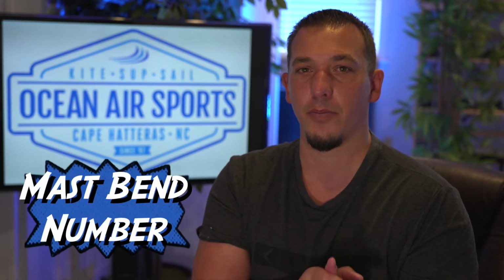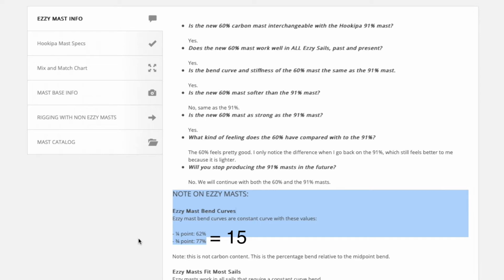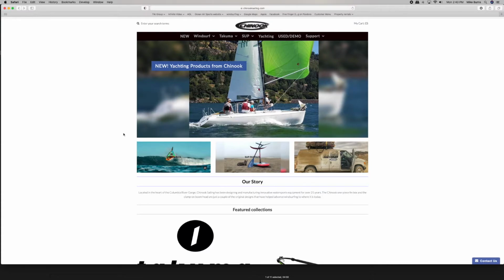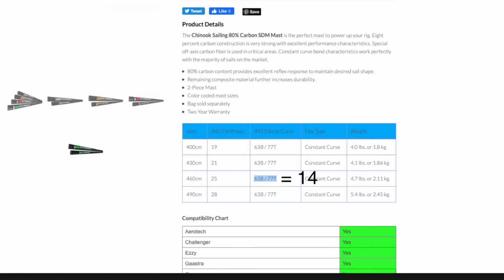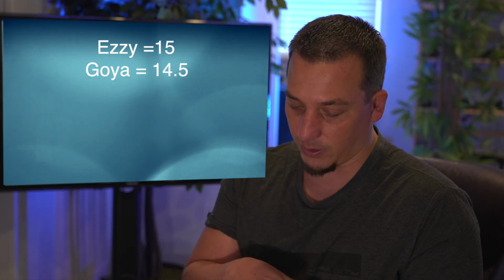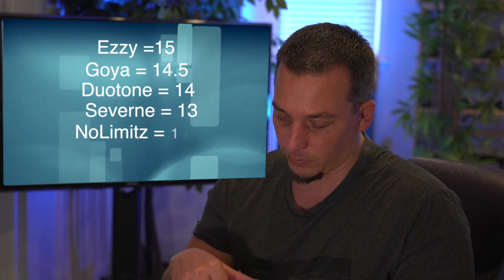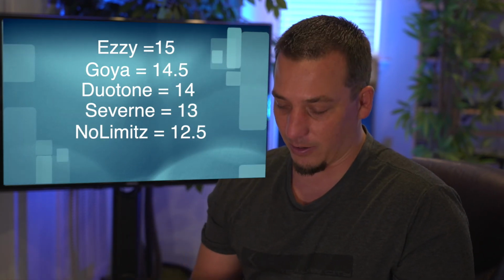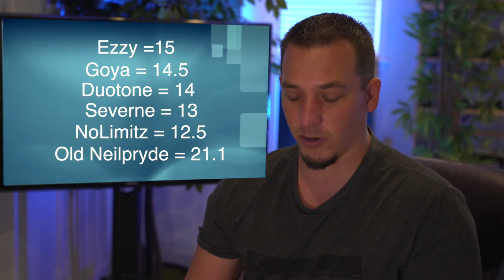Mast Bend Curve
This video is to help you determine if the new mast or sail that you are thinking about buying will be compatible with the gear you already have.

Rule of thumb...  The best choice of a mast will be the one designed by the manufacturer of the sail.

Many mast brands will work with many sail brands and be lots of fun, but not 100%.